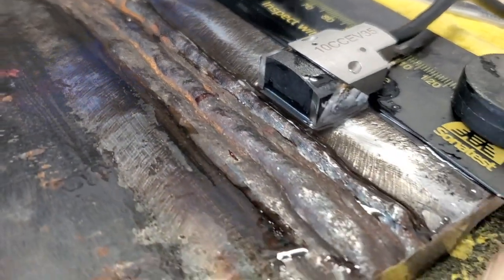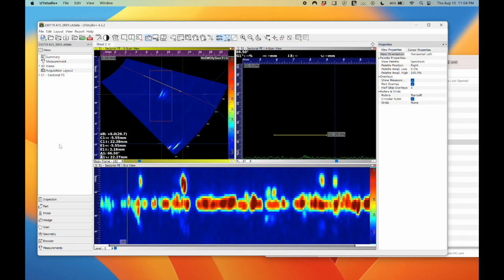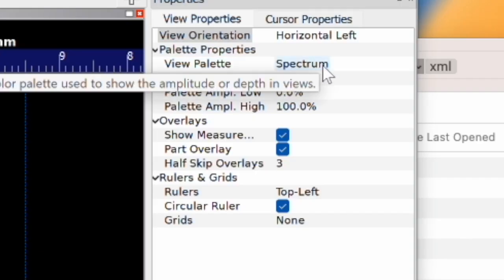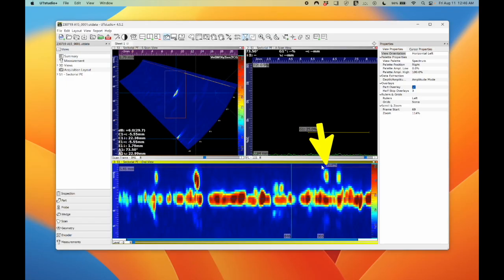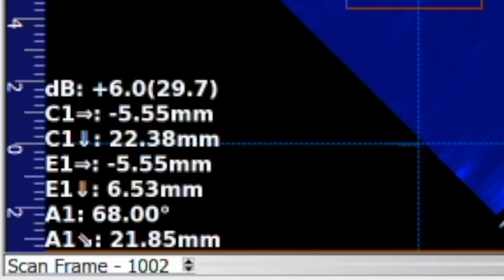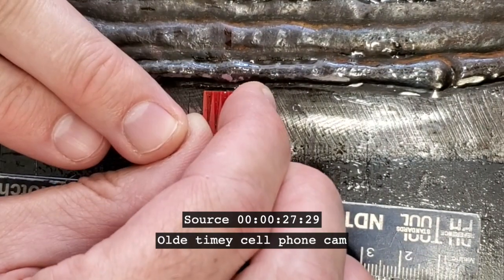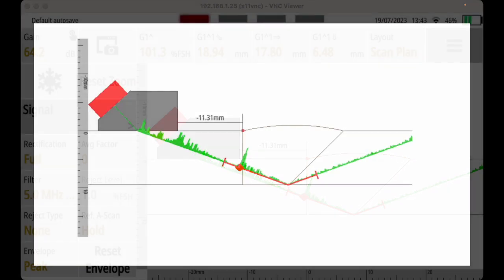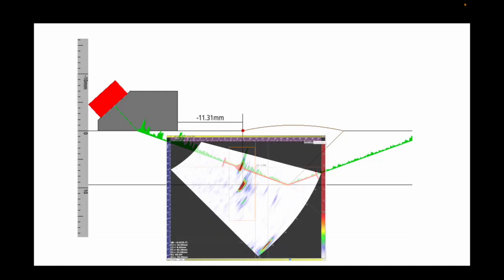Sizing with PAUT vs Conventional UT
Sometimes you need a little finesse, sometimes you need a lot!